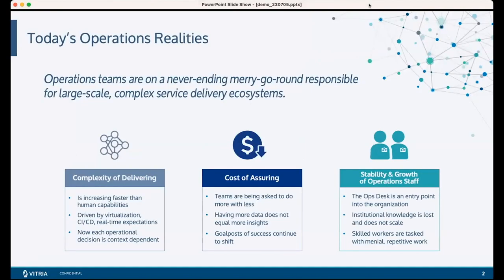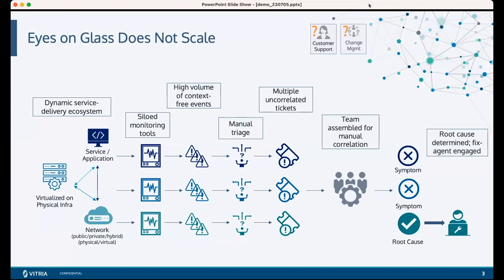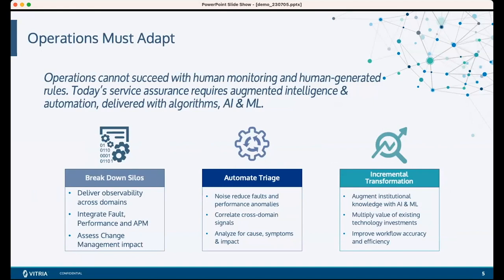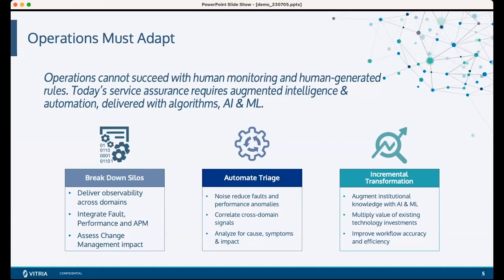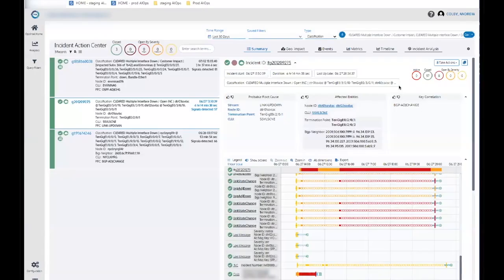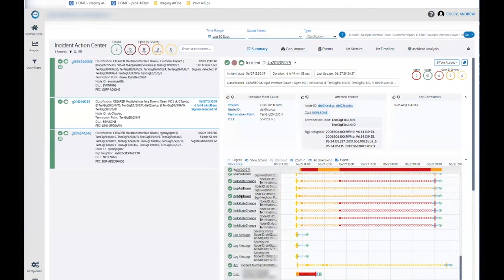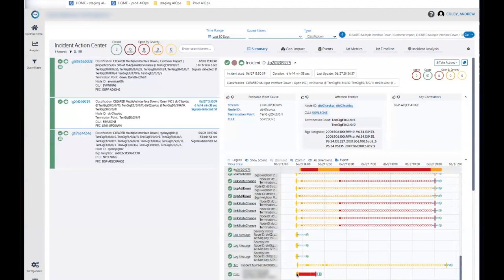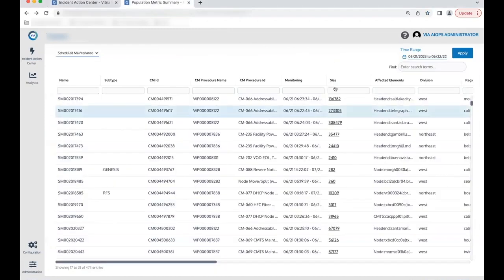Demo: VIA AIOps Smart Incident Technical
Learn about how VIA AIOps Smart Ticket provides IT and Network Operations teams overachieve their Service Level objectives using an AIOps Platform with augmented intelligence.